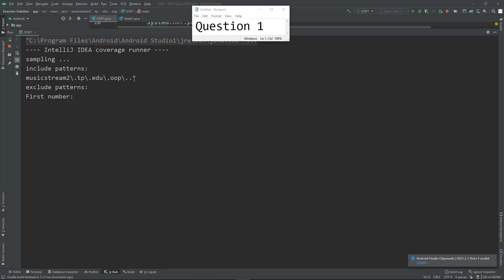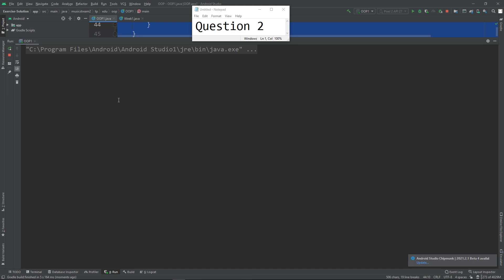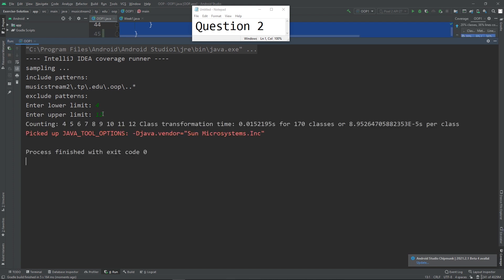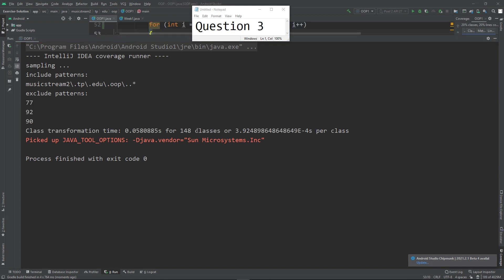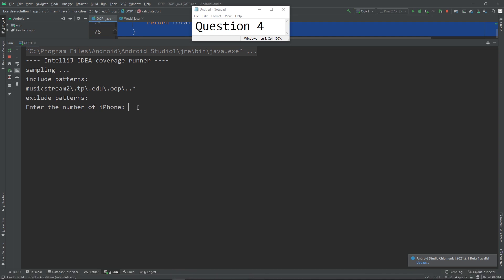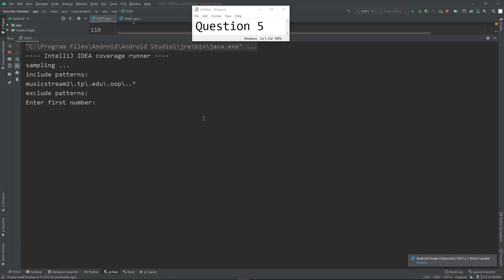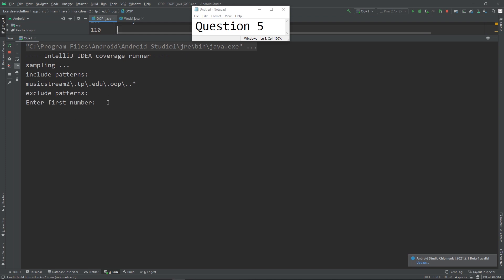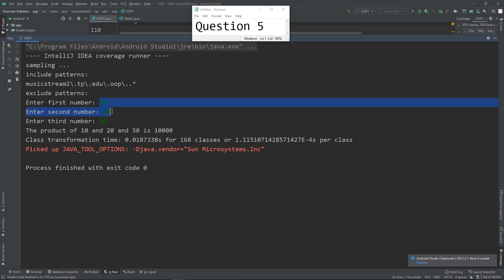Sample Output for Java Exercise Assignment